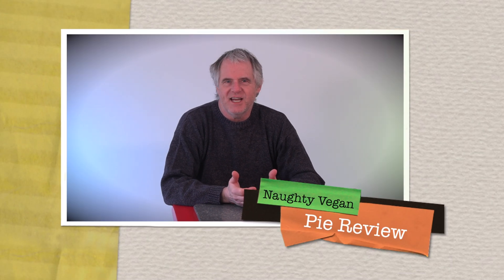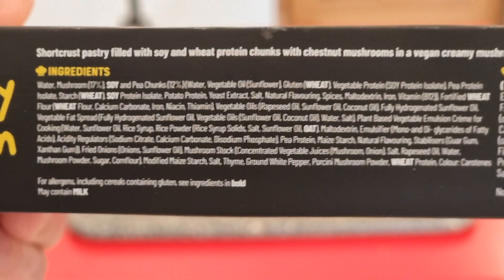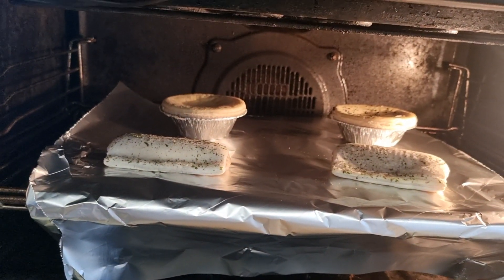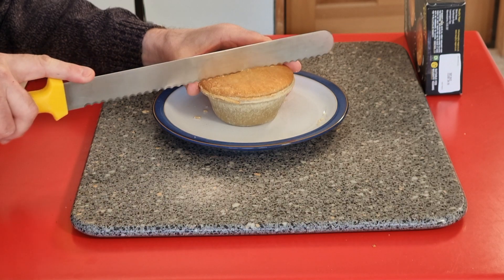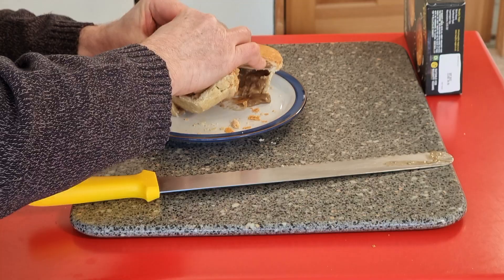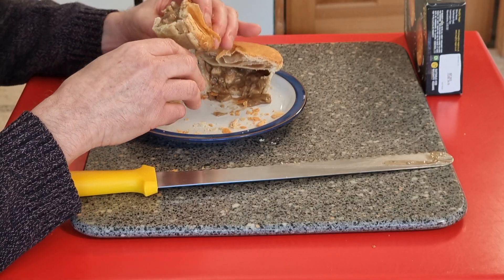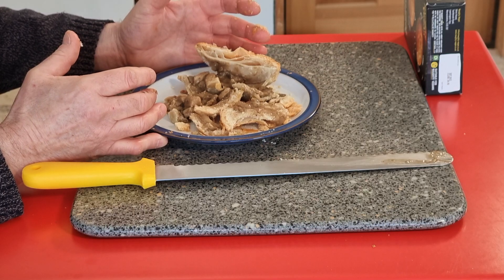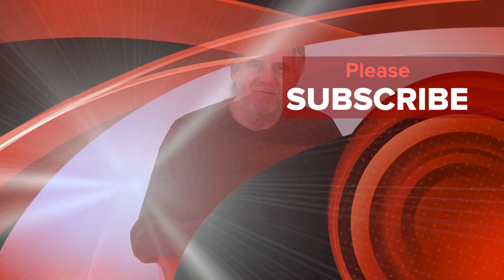Naughty Vegan 2 No Chick N Mushroom Pies | 12 months later Review 2022 | Bake off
Hi folks welcome to my latest video, 12 months later review of Naughty Vegan 2 No Chick N Mushroom Pies ready to bake from frozen, In the video I am looking at this pie is it still a top shelf product, I show you before baking & baked then we cut them open for a taste testing, at that point l let you know what I think 🤔 and should you buy them or not ? 😉 laters 😅
ABOUT NAUGHTY VEGAN
As a team actively looking to reduce our meat and dairy consumption, we were struggling to find a vegan food brand offering great tasting naughty treats where flavour wasn’t compromised. Just because you’re vegan, veggie, flexitarian or even a meat eater, it doesn’t mean you always want to go for the super healthy option.

So, Naughty Vegan was created for when you want a naughty treat moment, to indulge in the flavours and know that it is totally worth it.

NAUGHTY VEGAN RANGE
Devilishly delicious, indulgent food. From vegan pasties to meat-free sausage rolls, discover the wickedly tasty naughtyvegan range.
Brand
Naugthy Vegan
At Naughty Vegan, we're all about indulgent food for everyone. Our delicious vegan range delivers simple yet tasty treats for you to enjoy at home with no compromise on flavour. Sometimes it's fun to be a little bit naughty!
Manufacturer
Naughty Vegan,
Shire House,
Tachbrook Road,
Leamington Spa,
Warwickshire,
CV31 3SF.